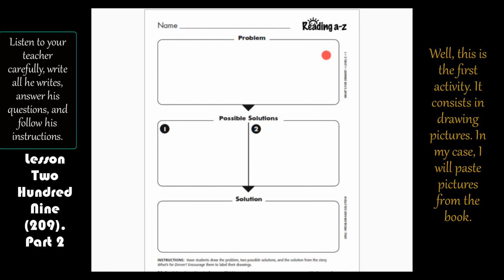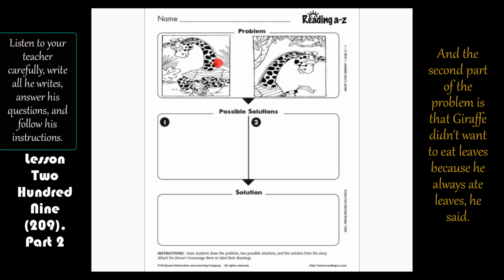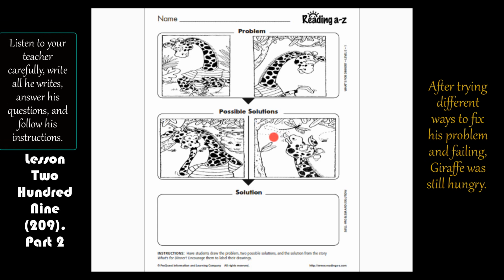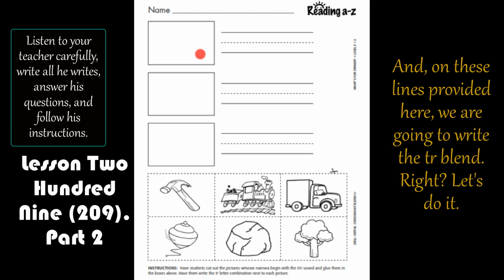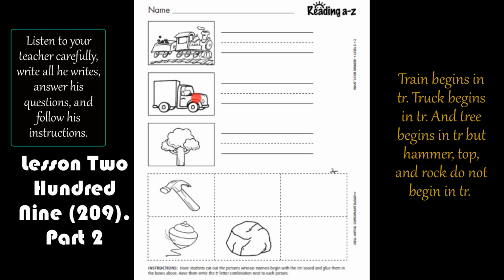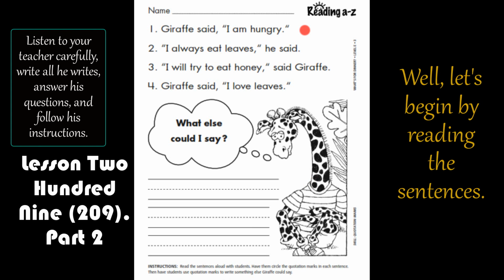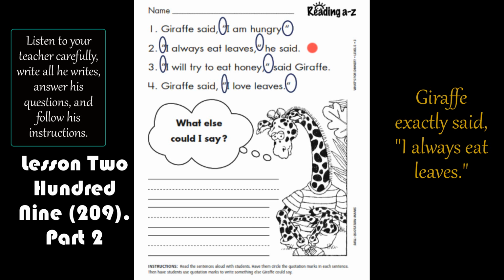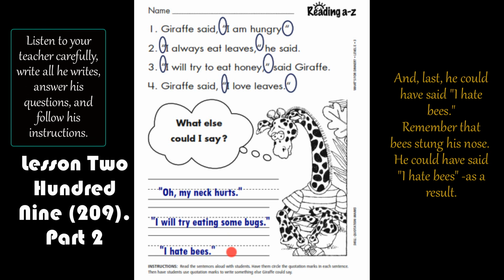EasEnglish Lesson 209 What's for Dinner. Part 2